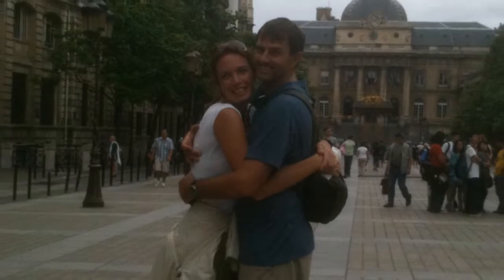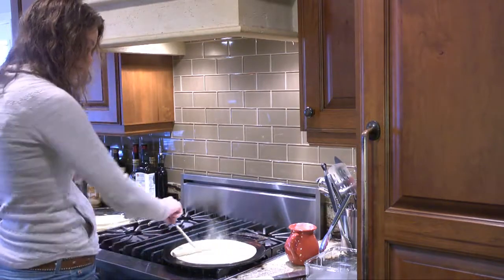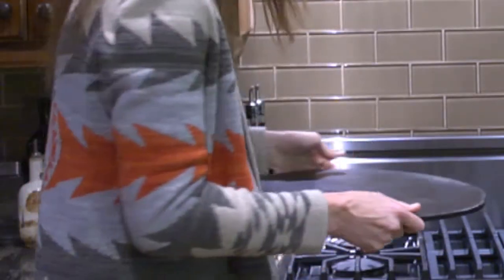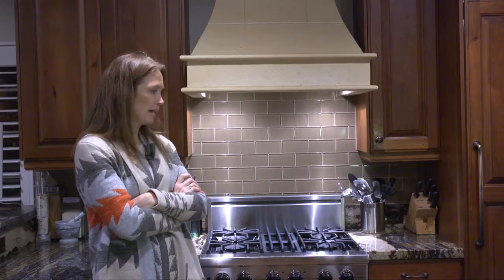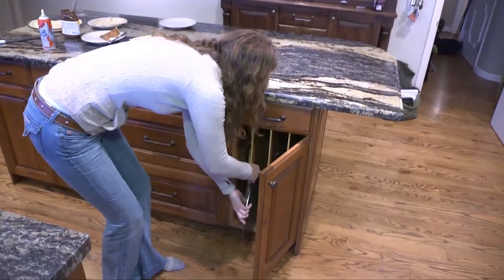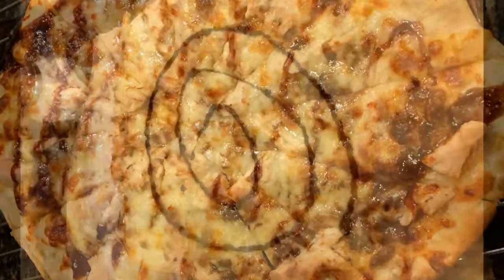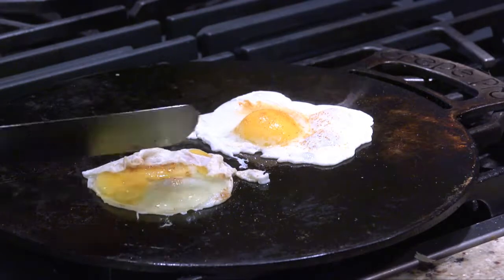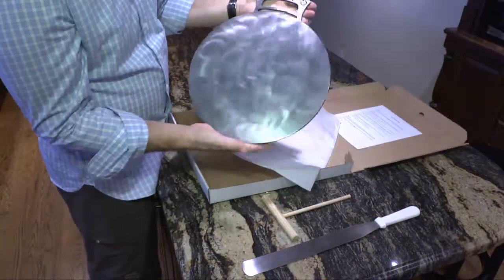Crepe Pro Youtube